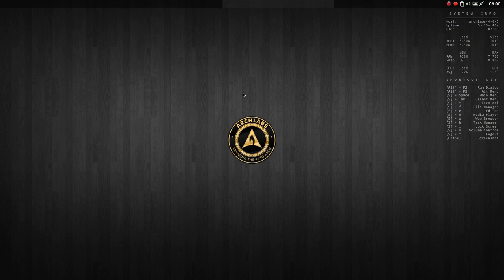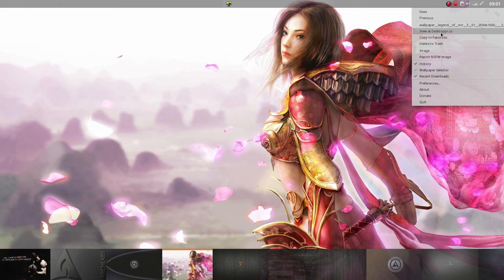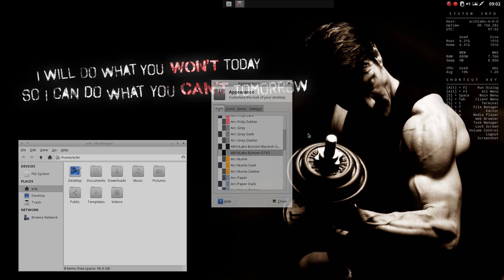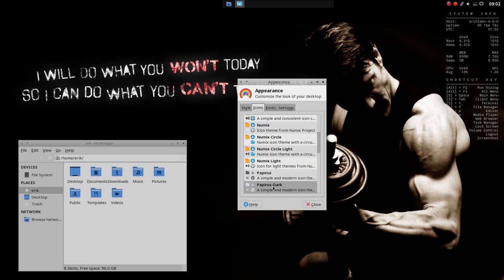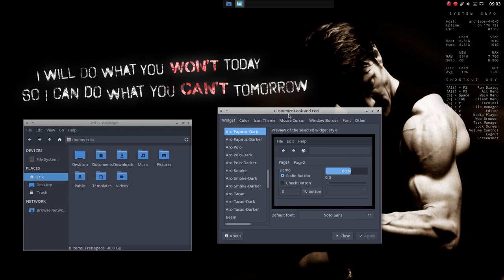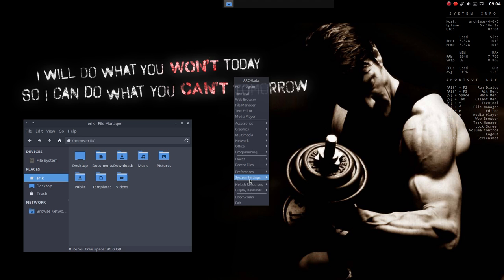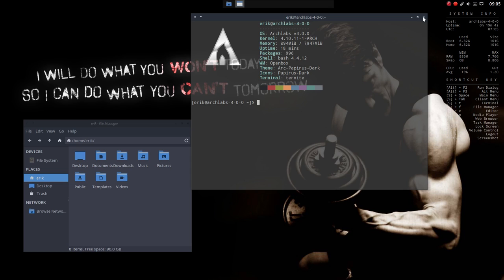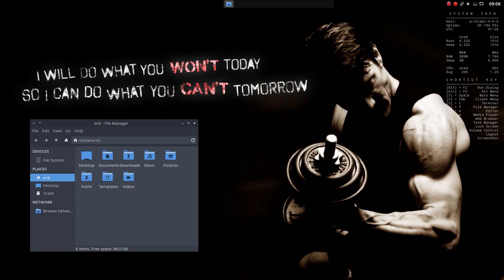ARCHLabs : 40 Archlabs 4.0 personal customization 2 changing wallpaper - icons - themes